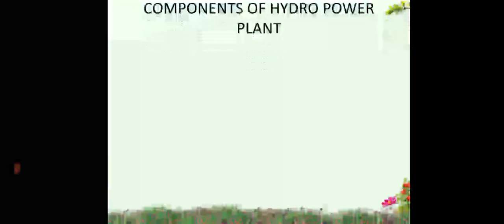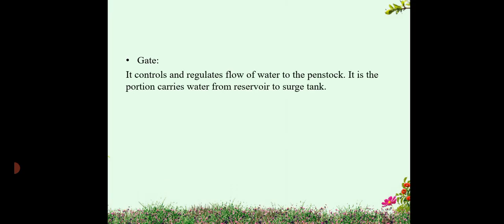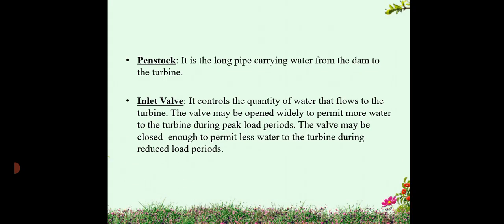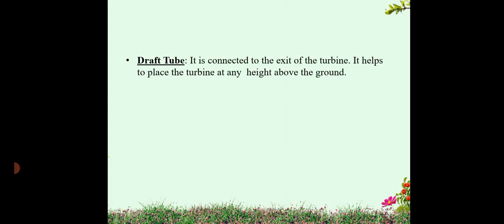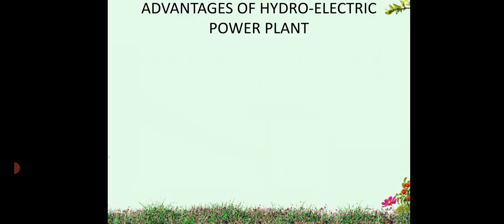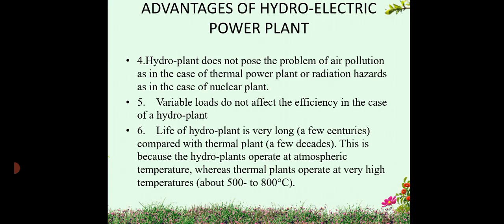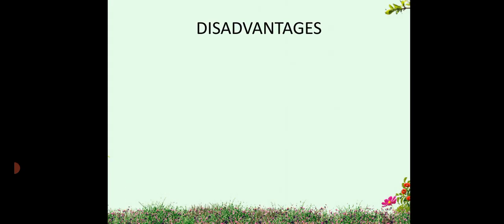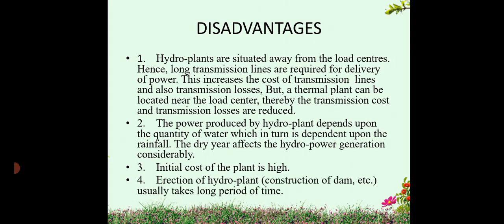HYDRO POWER PLANT